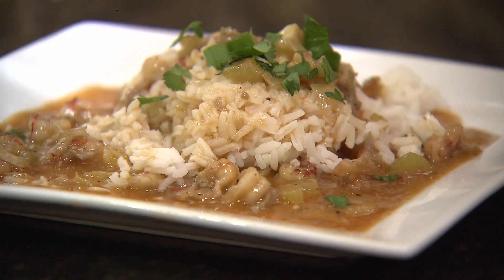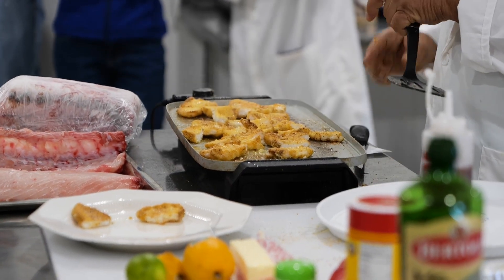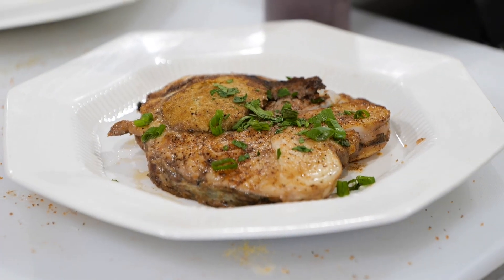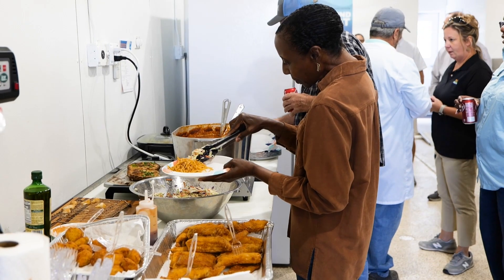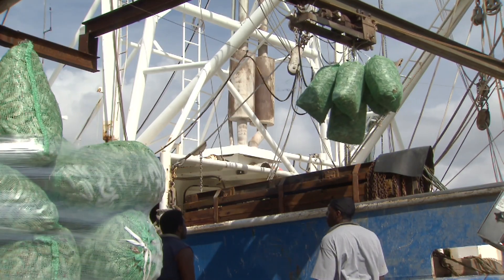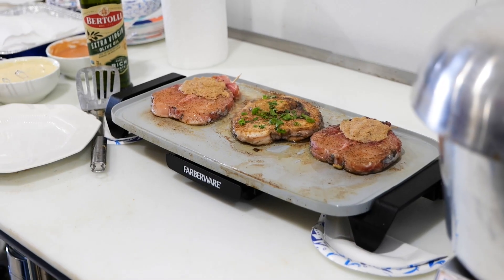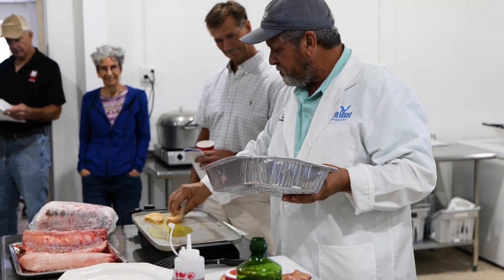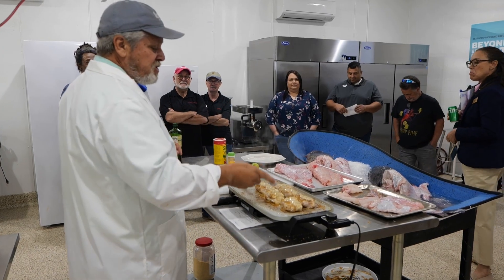Seafood Demonstration Highlights Underutilized Fish Species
Louisiana is known for having some of the nation’s best seafood. Efforts are underway to expand items on the menu, including reintroducing some fish species that were once staples but have fallen out of favor. LSU AgCenter correspondent Craig Gautreaux has this report from the Iberia Research Station.